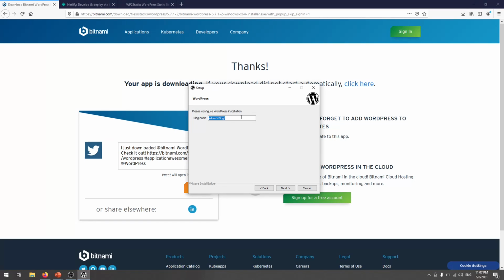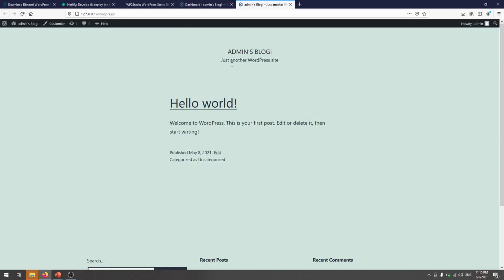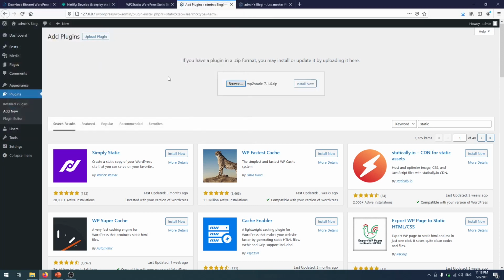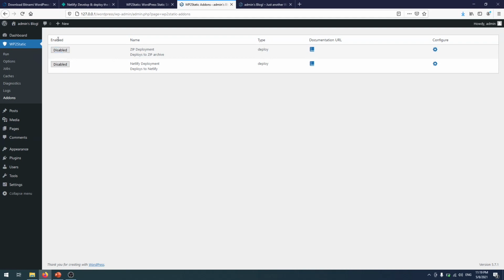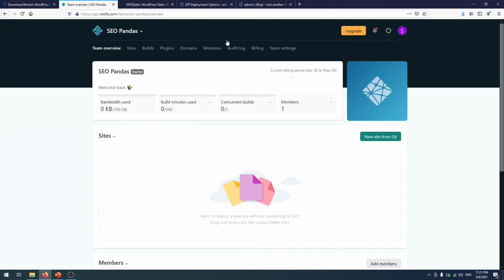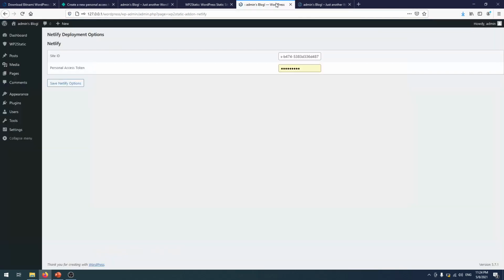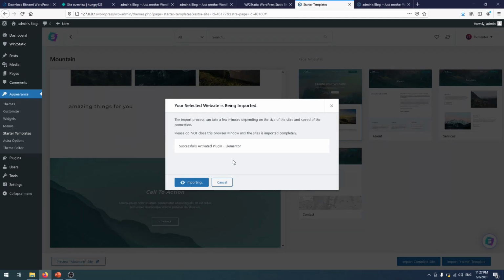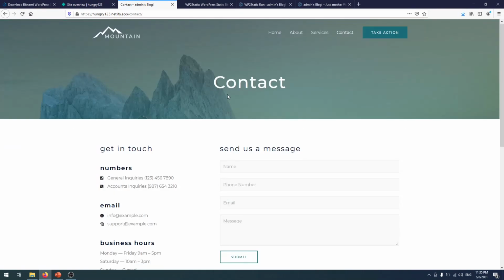WordPress on Netlify: How to Deploy Locally Hosted WordPress site On Netlify in (2021)?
How to Deploy Locally Hosted WordPress site On Netlify?

This video shows a complete procedure on how to host a WordPress website on Netlify. In this video the procedures are explained with local installation of WordPress, however a user can use the same approach for the website hosted on clouds, dockers and etc.

Following topics are discussed in this video:

1. Introduction to the approach
2. WordPress Installation on Local PC using Bitnami Installer
3. wp2static Plugin was used to convert the WordPress Contents into a StaticWebsite
4. The static website is first downloaded as a zip file and uploaded to Netlify. This process creates a new site on Netlify and hence useful to create a Site ID for follwoing steps.
5. wp2static add-ons for Netlify is configured to automatically sync the static website with Netlify using Site ID and Netlify Application Toke.